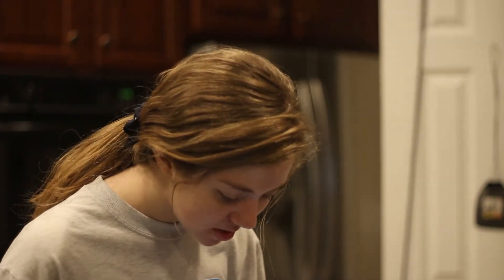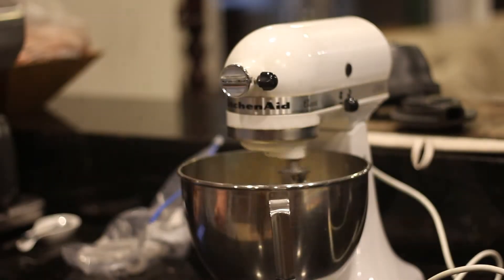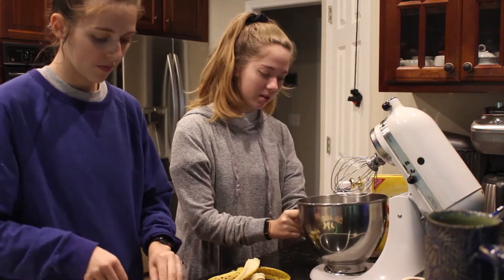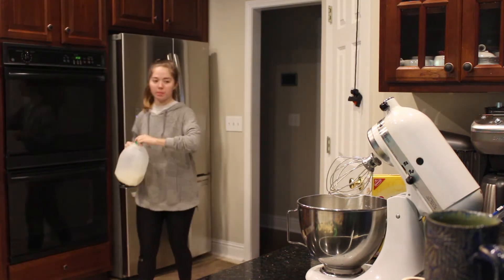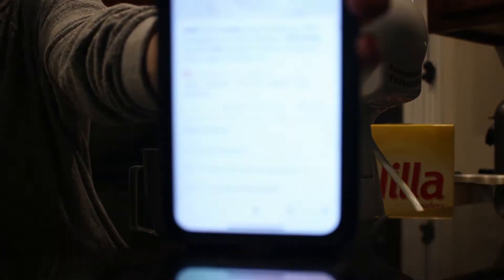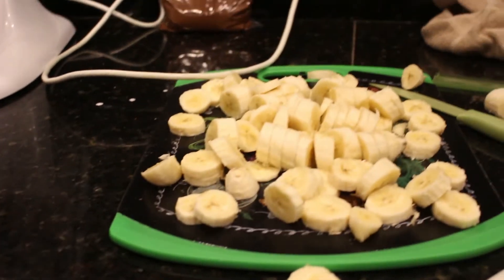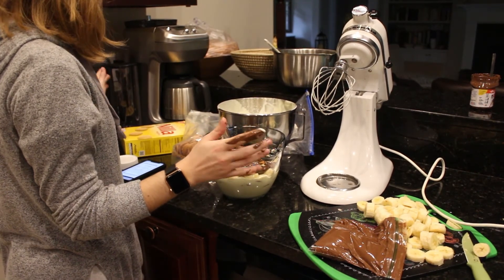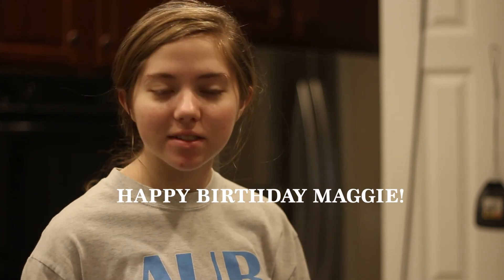Making a Birthday Dessert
This is not a baking channel, but here we are. Today we're attempting to make Magnolia Bakery's chocolate banana pudding that Maggie got from their Instagram. Today (May 8th) is Maggie's birthday!